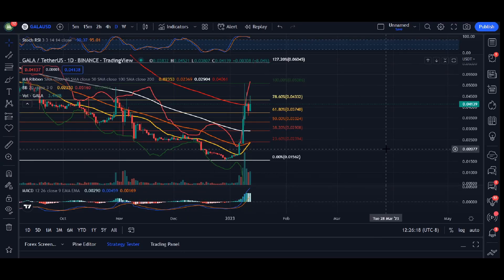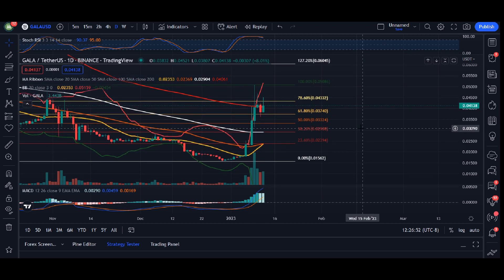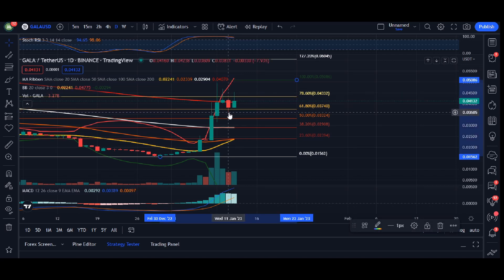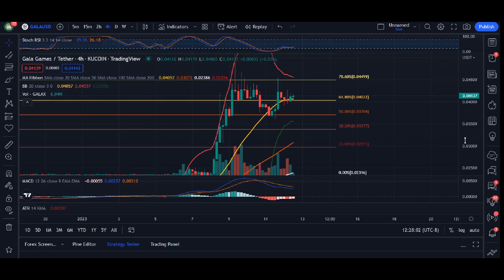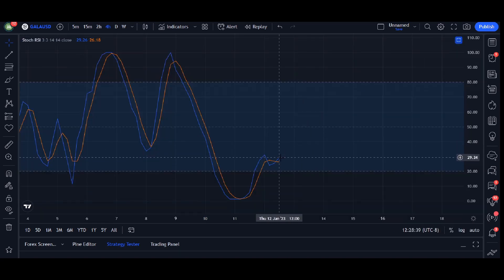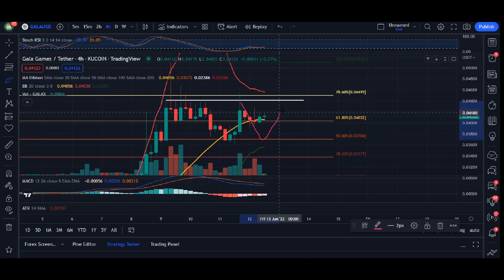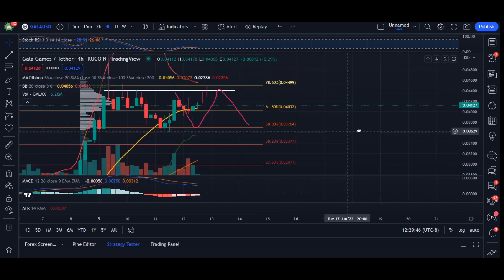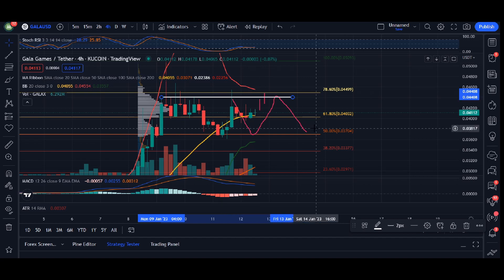Temporarily Pause For Gala. GALA PRICE PREDICTION